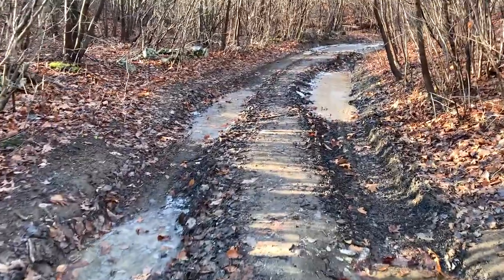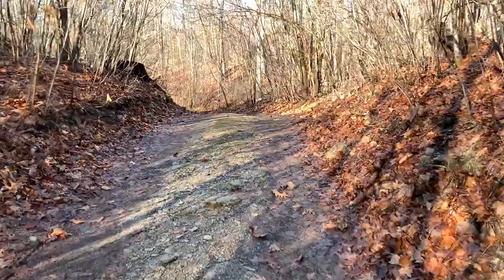TACONIC-HEREFORD MULTIPLE USE AREA | EXPLORE With Us!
Thanks for joining us on this adventure where we Taconic-Hereford Multiple Use Area in New York. Although dealing with some mud, we had a great time navigating around some ice, seeing a weasel, and even getting to watch some birds feed. It was quite relaxing, other than the traffic 😂. Lastly, we got to see the remaining chimney of an old house before being surprised by a large group of turkeys. Could have been dinner! Enjoy watching!

YouTube.com/chrisandola
Rumble.com/chrisandola